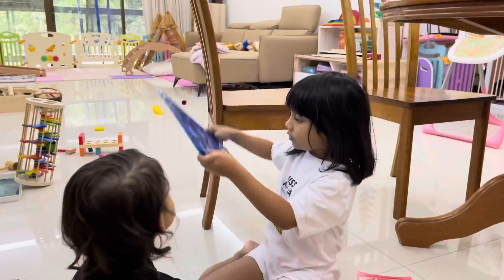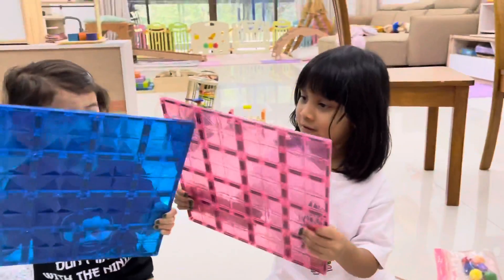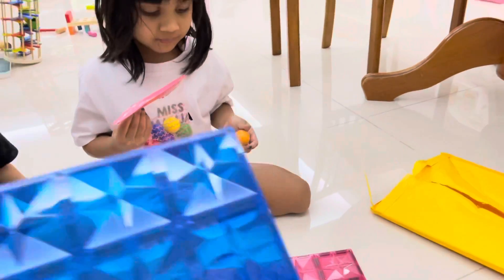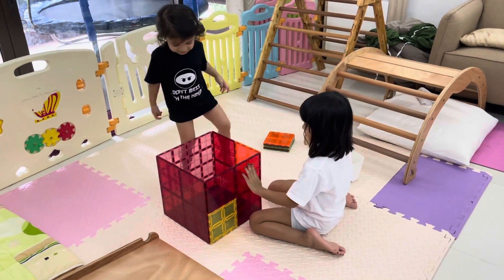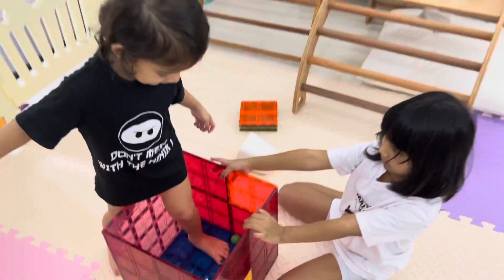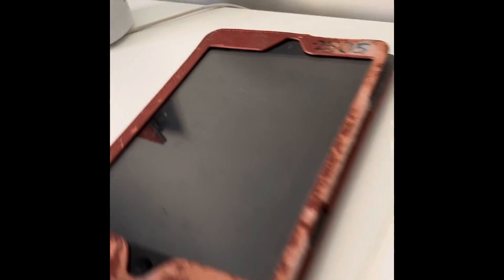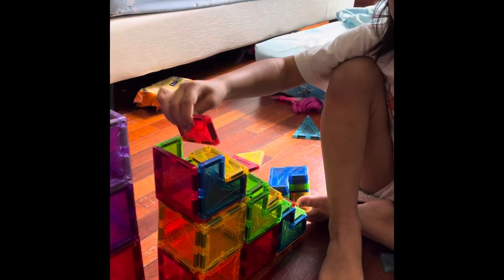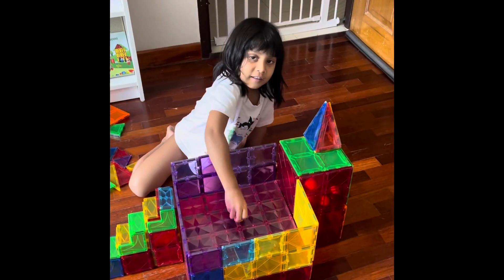Jointix Baseplate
We got two baseplates to add to the girls magnet tiles collection!